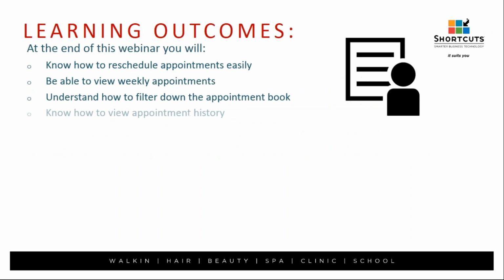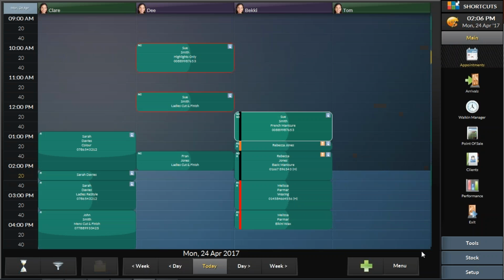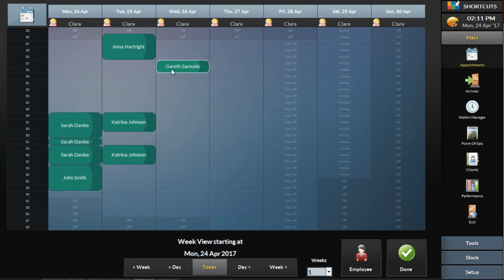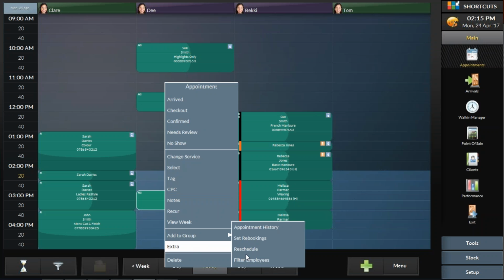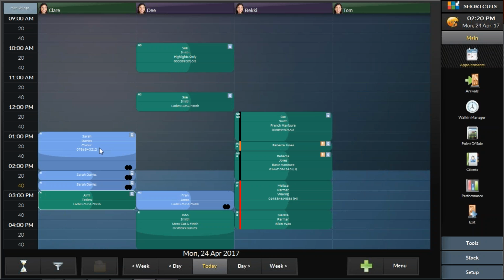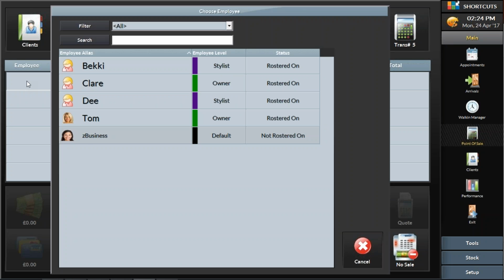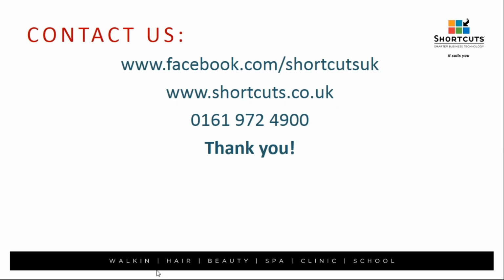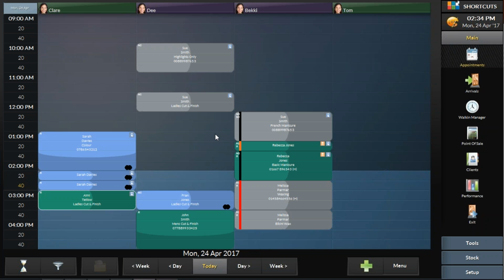POS Made Easy